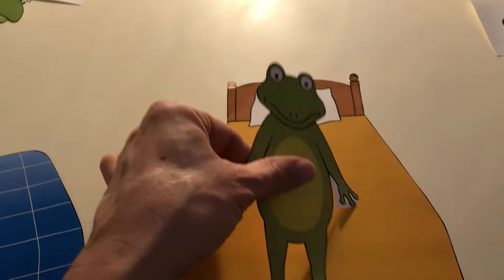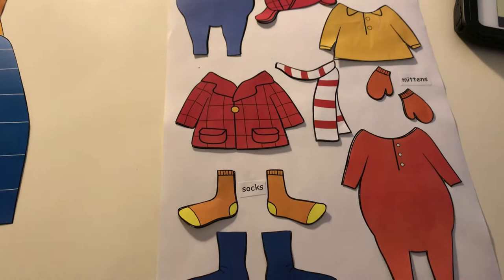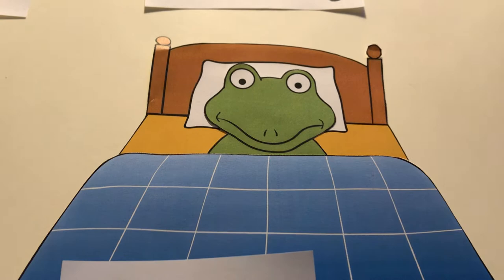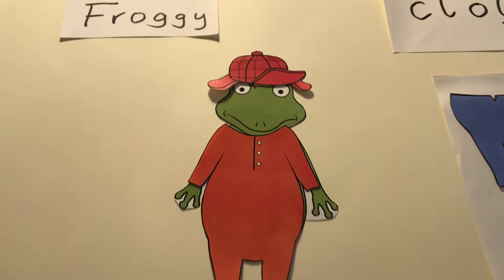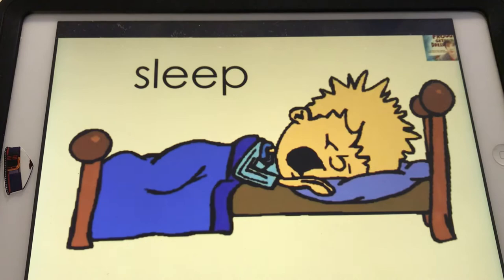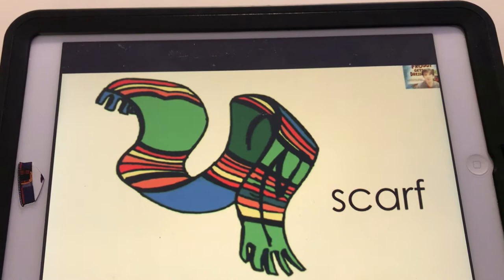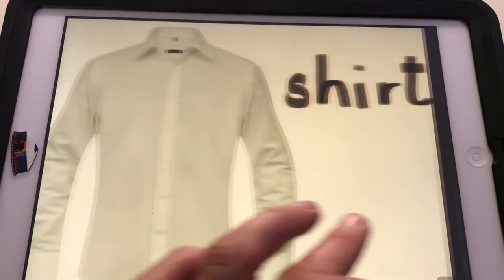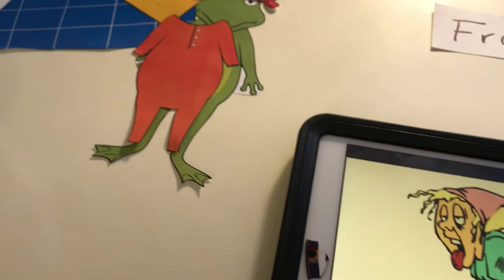Das neue Thema: clothes - Kleidung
Ich erkläre die Aufgaben zu „Froggy gets dressed“